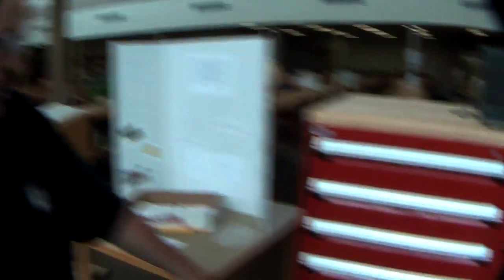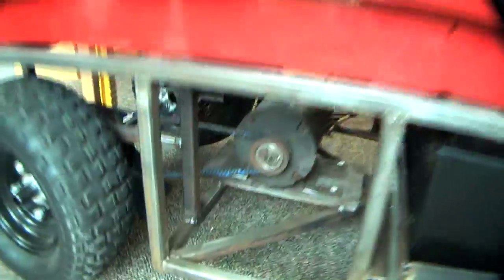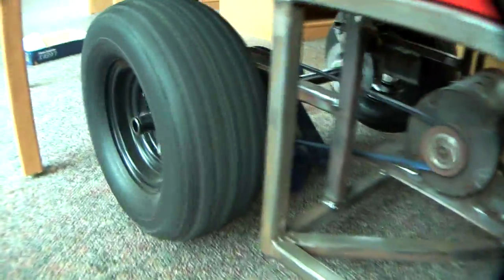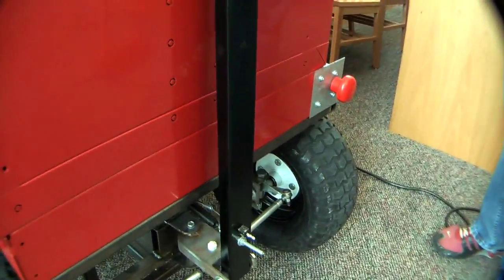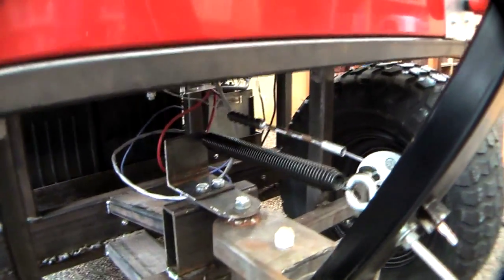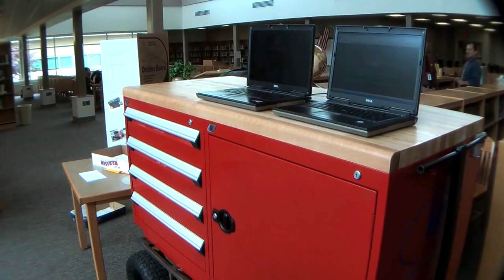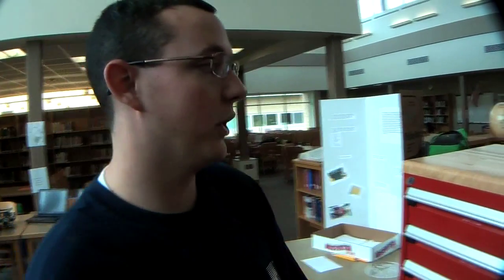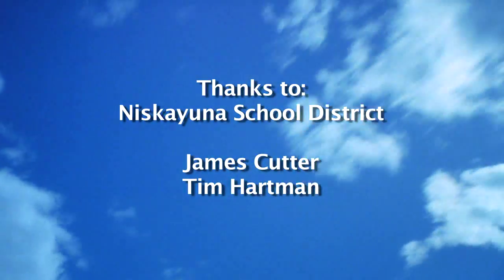EDD Course: Power Assisted Toolbox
An electric powered mobile toolbox built by students of the Engineering Design and Development Course at Niskayuna High School. The EDD course is part of the Project Lead the Way at the School. The Edison Tech Center shows you the inventions of the students through a multi-part online video. The power assisted toolbox was created in the 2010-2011 school season